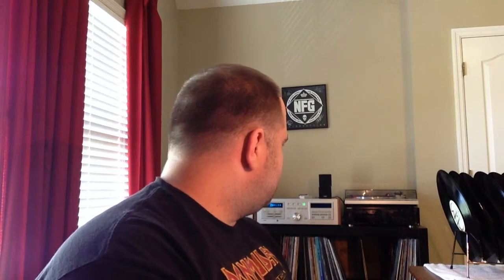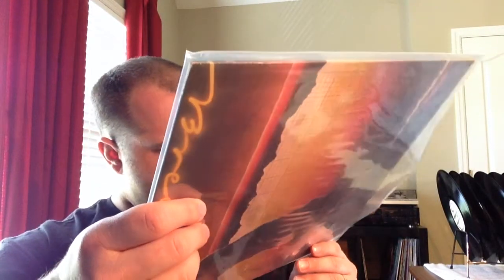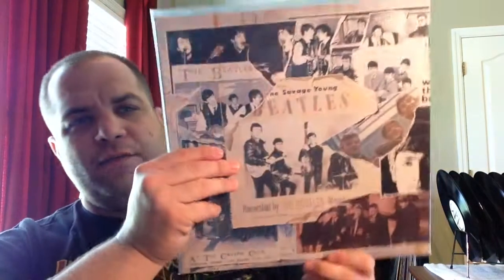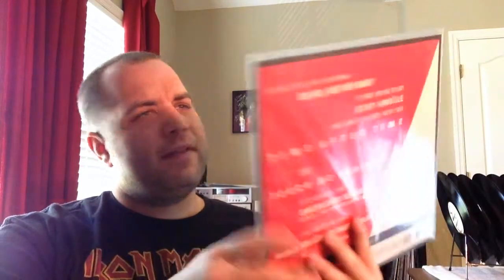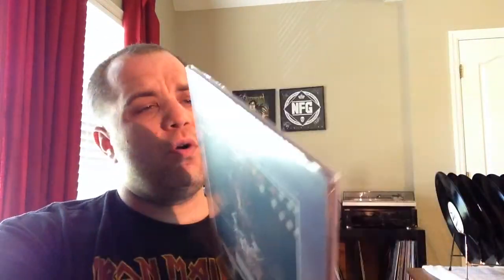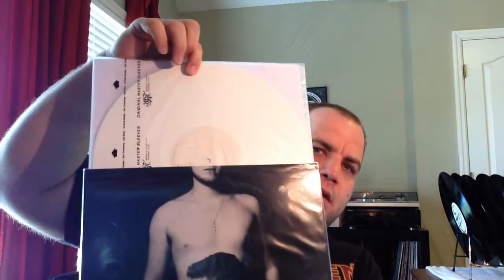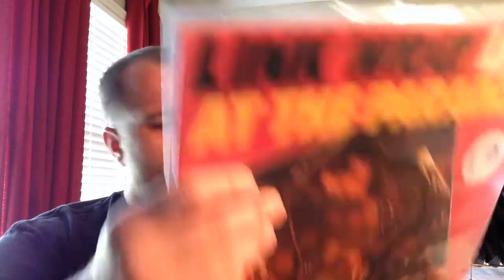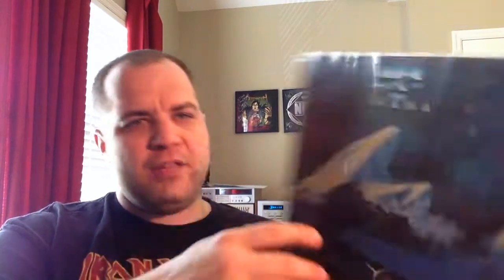Vinyl Update | Misc Finds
Some misc from from the last few months. A little Dylan, Beatles, and Rush, just to name a few.